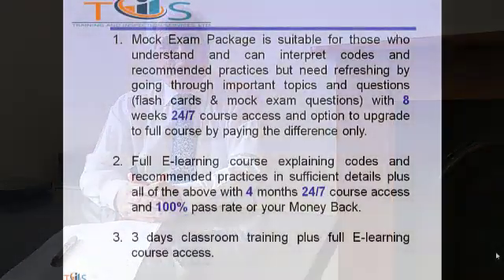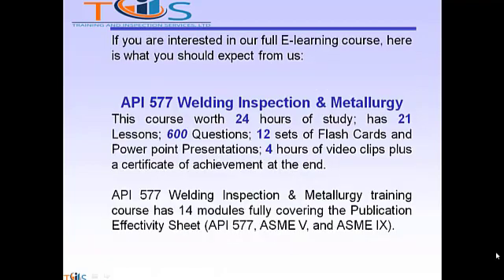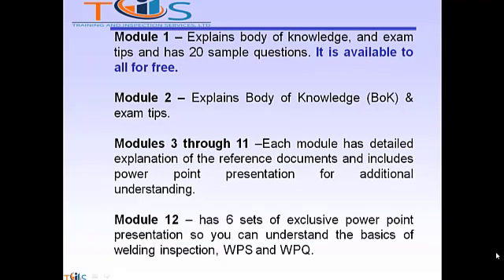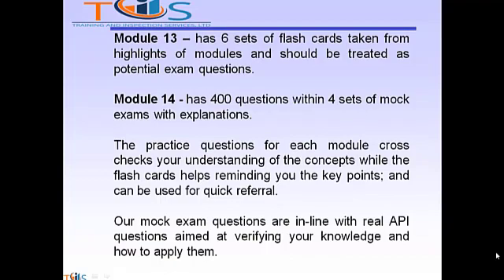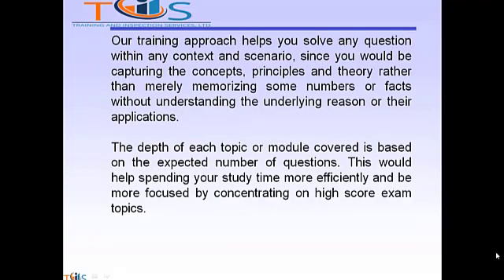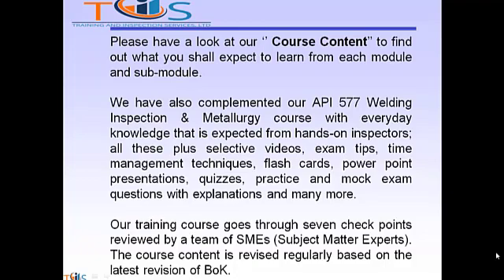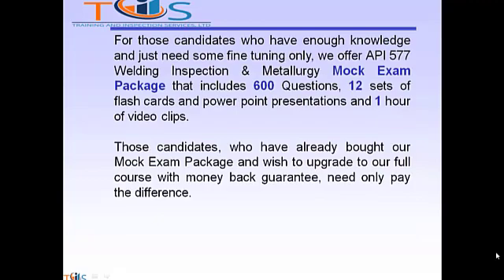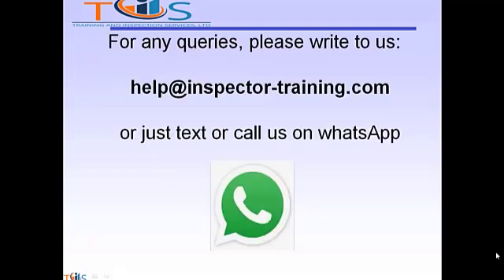API 577 Welding Inspection & Metallurgy | Online Training Course | 100% Pass Guarantee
This course worth 30 hours of study; has 21 Lessons; 600 Questions; 12 sets of Flash Cards and Power point Presentations; 4 hours of video clips plus a certificate of achievement at the end.

API 577 Welding Inspection & Metallurgy training course has 14 modules fully covering the Publication Effectivity Sheet (API 577, ASME V, and ASME IX).

Module 1 – Explains body of knowledge, and exam tips and has 20 sample questions. It is available to all for free.

Module 2 – Explains Body of Knowledge (BoK) & exam tips.

Modules 3 through 11 –Each module has detailed explanation of the reference documents and includes power point presentation for additional understanding.

Module 12 – has 6 sets of exclusive power point presentation so you can understand the basics of welding inspection, WPS and WPQ.

Module 13 – has 6 sets of flash cards taken from highlights of modules and should be treated as potential exam questions.

Module 14- has 400 questions within 4 sets of mock exams with explanations.